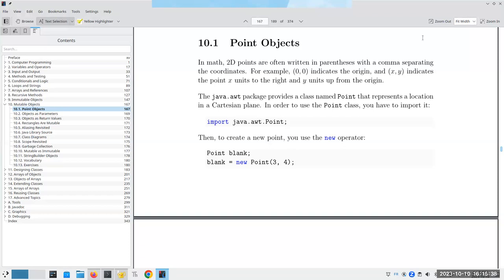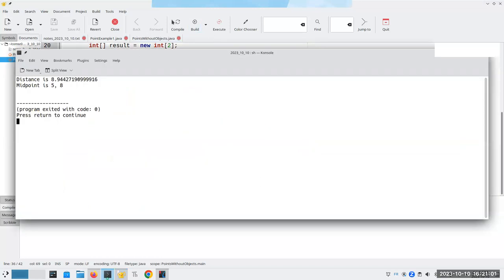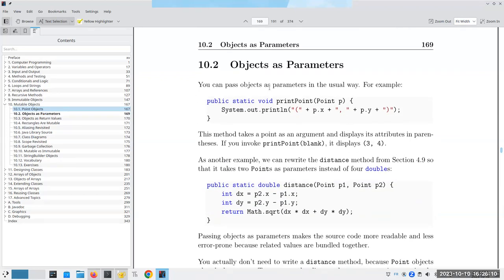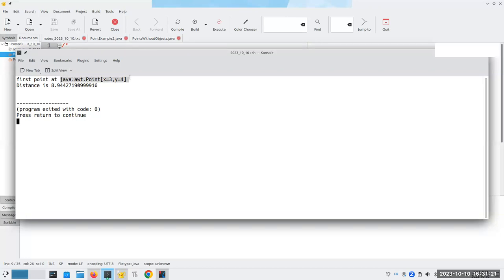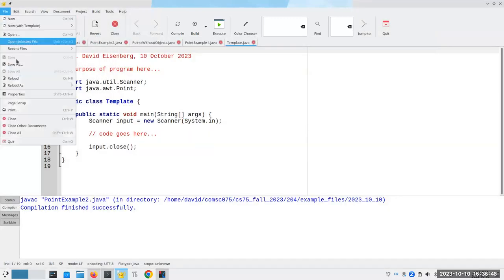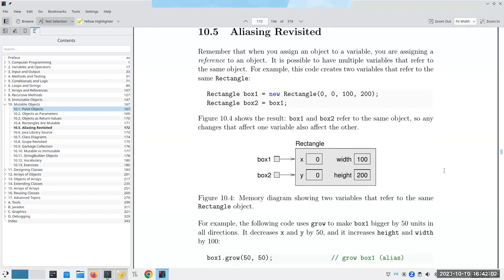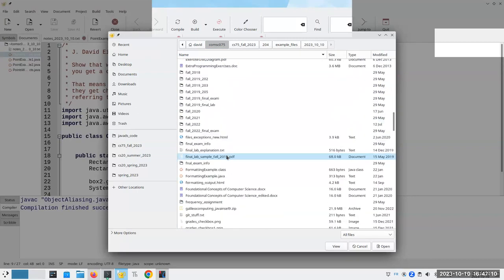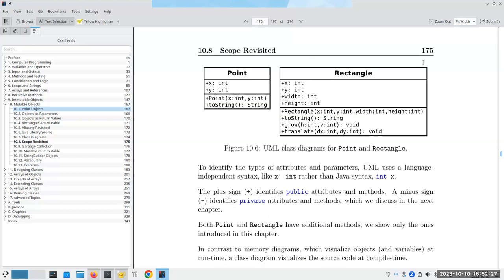Mini-Lecture: Chapter 10 (Mutable Objects)